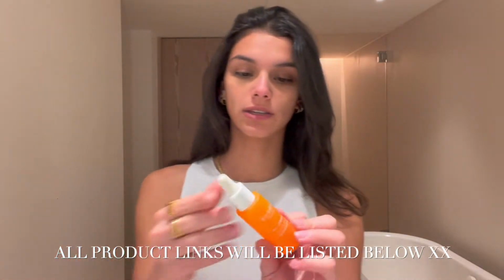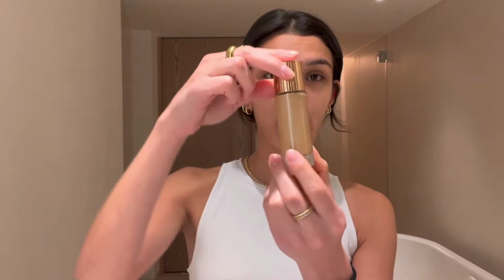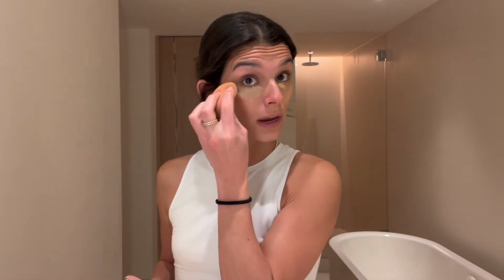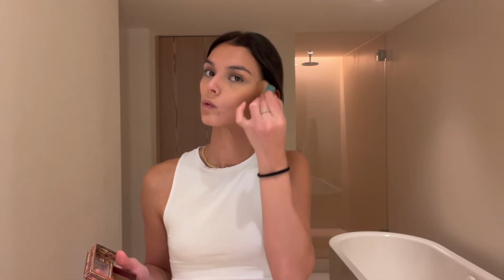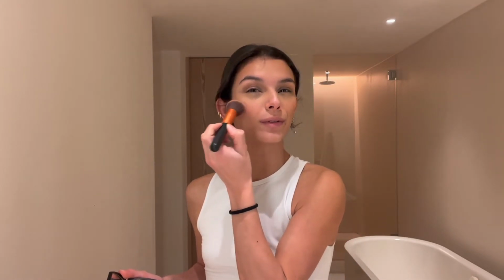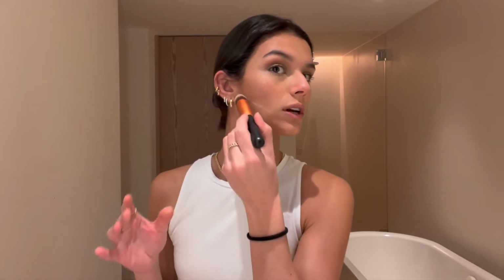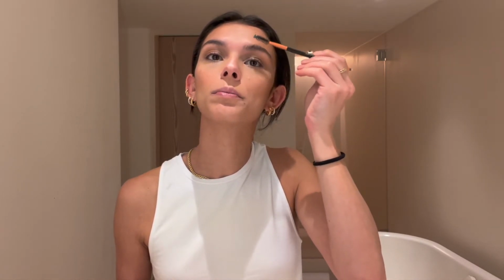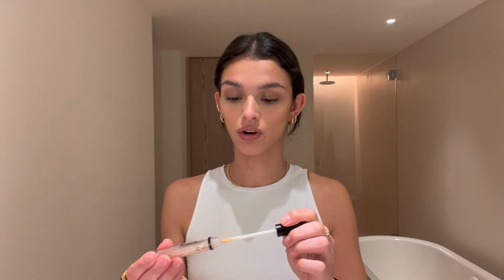NATURAL DEWY MAKE-UP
Hi fam :)

Hope you are all doing amazing and living your best lives!!

Heres a quick little make up routine. This is usually my go to make up look, for a heavier look I may add some shadow and mascara. I hope you loved it and can try to do something similar. I love all the products I used and have been using them religiously! They are all listed below xxx